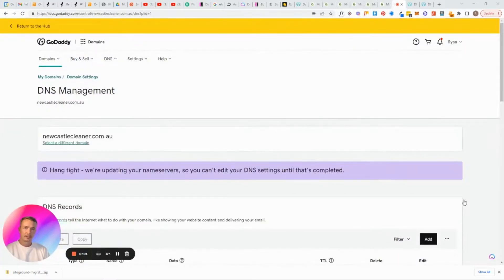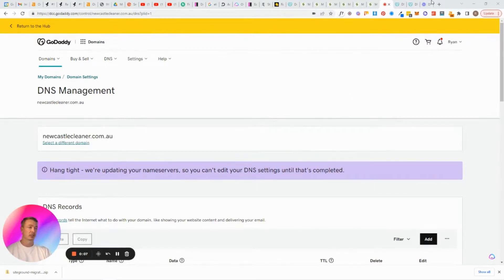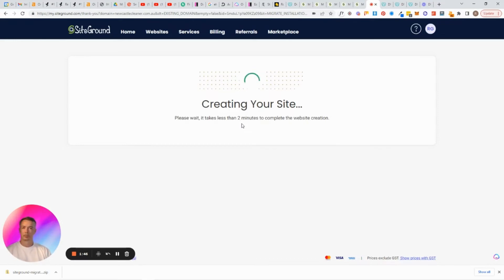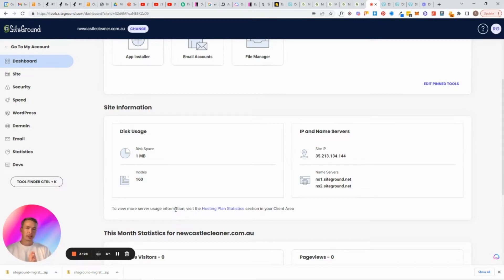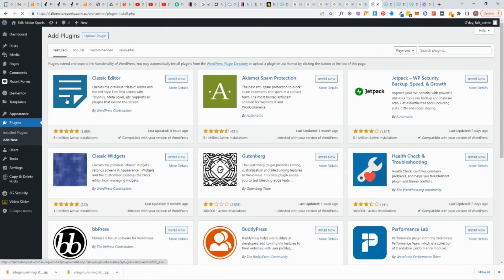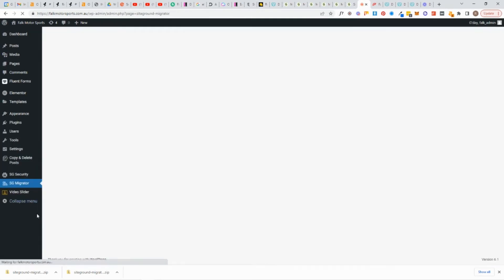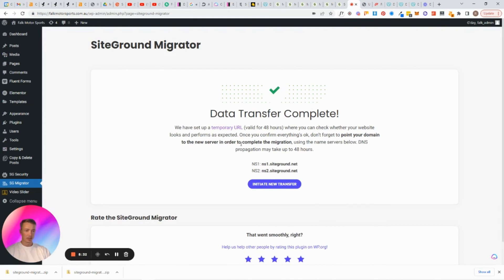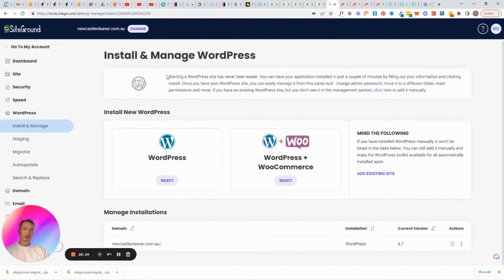How to Migrate a Wordpress Website in Siteground to a new Domain name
If you are growing your store to $10-20k/month revenue and are looking to climb up? We know how to take you higher!!!
Geek Media is a full digital marketing agency that specialises in custom website design with SEO/Ads integration.